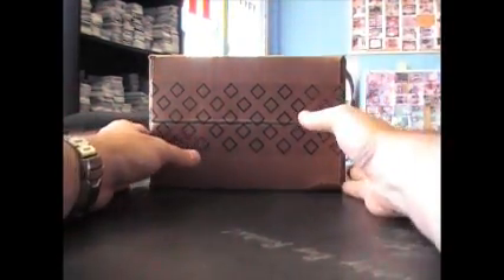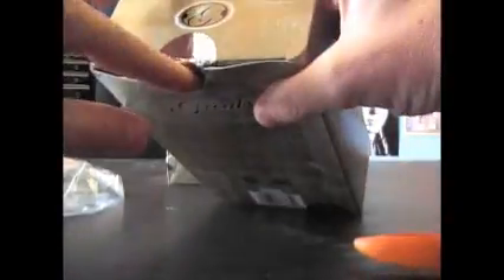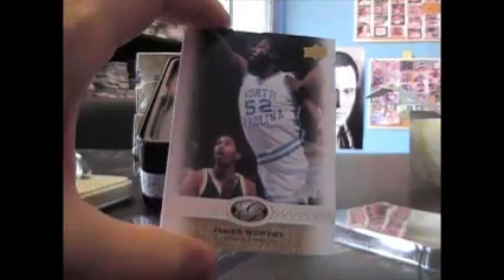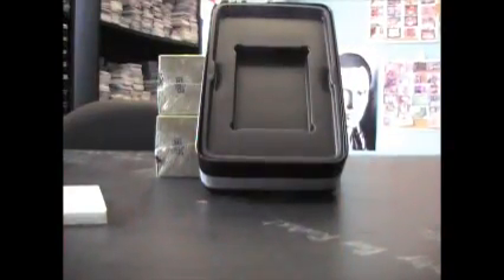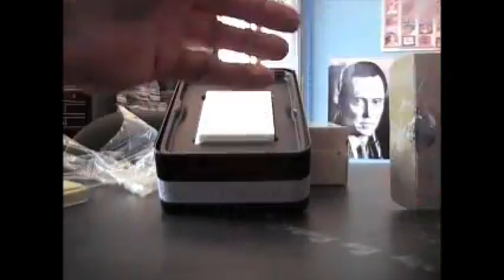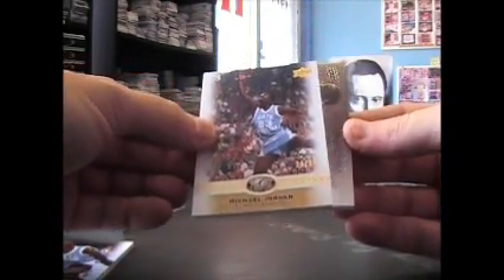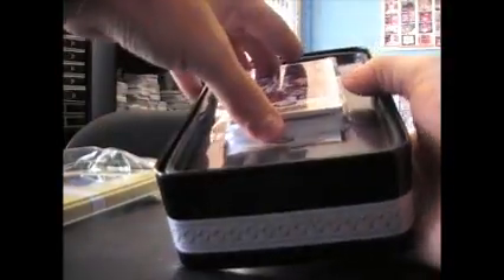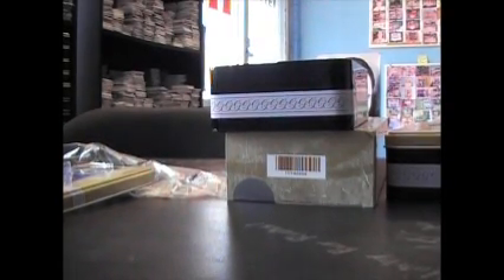Mat's 11/12 UD All Time Greats Basketball 3 Box Case Break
Thanks again Mat. Chris J.